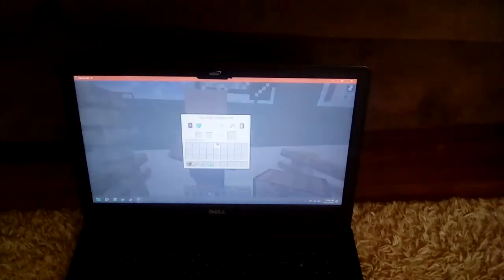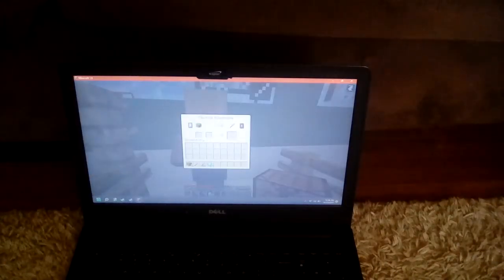Minecraft Alphabet Map letters D, E, and F!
Today at 9:00 pm, watch this fun interactive Minecraft map!